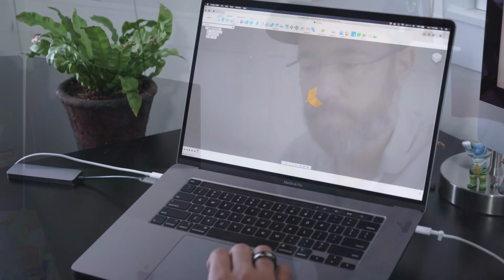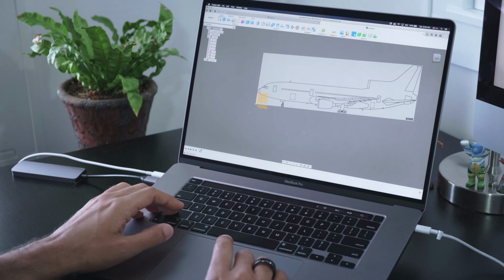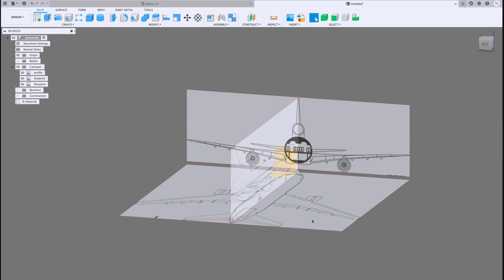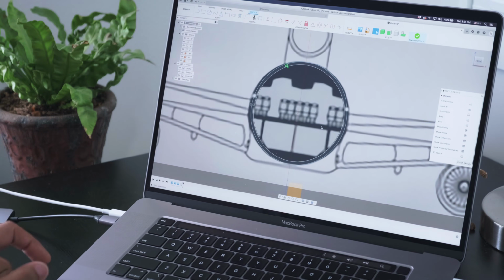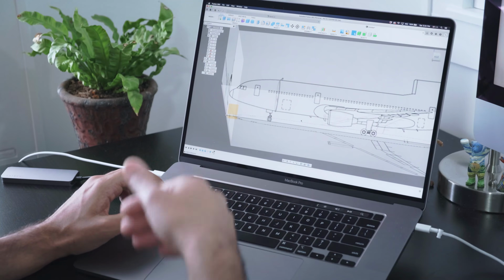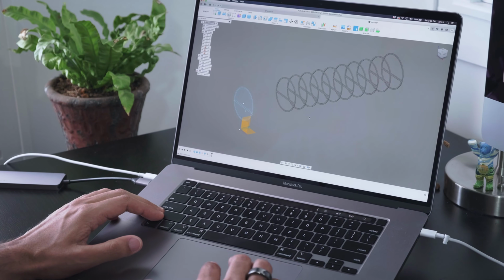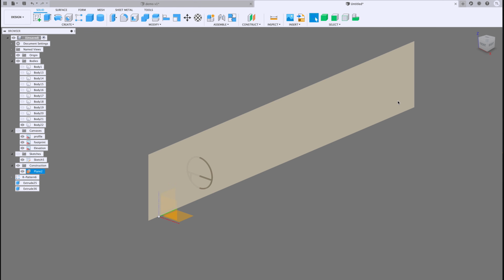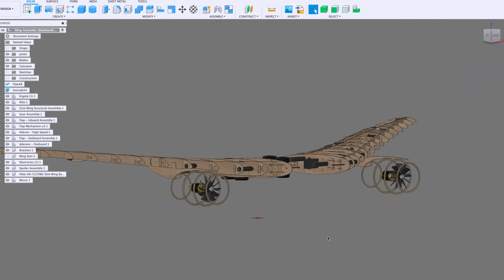How To Start Designing RC Airplanes in Fusion 360 Tutorial [Episode 1]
Have you ever wanted to design a RC airplane but don't know where to start? Do you want to design scaled airplane plans that can then be used for cutting out foam, balsa, plywood, or carbon fiber with a laser or CNC Machine? Then learning how to use Fusion 360 is a great place to start, especially if you want to take scratch building airplanes to the next level! You don't have to be an expert, even a  beginner RC enthusiast can learn. I'd love to show you how I got started.

In this episode, I introduce you to some of the basics you'll need to know to get started using Fusion 360 (CAD software). It's the software I used to go from a blank workspace, to a fully framed, ready for CNC and Laser cutting in order to build an RC scale airliner. The RC model I am working on is the classic and ground breaking L-1011 Airliner.

Checkout some high resolution 3D Renderings of the L-1011 RC scale airliner model I've been working on here:

Keep up with the progress of designing, building, and eventually the maiden flight of the L-1011!
Shot With: FujiFilm X-T3 -- Great Camera, check it out

--- Episode Outline ---

✔️ Learn 3D Modeling Basics by understanding the Origin and construction planes
✔️  I show you how to use Fusion 360's canvas feature to serve as your guide when creating the shape of your airplane model
✔️  Learn to use the sketch feature in combination with canvas to define the shapes within your design
✔️  I show you how to use sketch 2D Shapes like Circles and lines, then use the extrusion tool to start creating the 3D shapes that will make up your RC airplane
✔️  Using patterns to speed up the modeling process when you have multiple bodies that will be the same.
✔️ Last but not least, I show you how to changing existing bodies

0:00 Welcome to RC CAD2VR
1:00 Understanding Axis and 3D Workspace - X Y Z
2:18 Set Up Your Airplane Diagrams Using Canvases
7:21 Start the Fuselage using Sketch Feature
11:11 Extrude a Fuselage Former from a Sketch Shape
13:41 Create Center Fuselage with Patter Tool
16:14 Modify an Existing Body
18:52 Setting up Center Construction (For Symmetry)
20:19 Using Mirror Tool with a Construction Plane
23:04 Next Episode Teaser